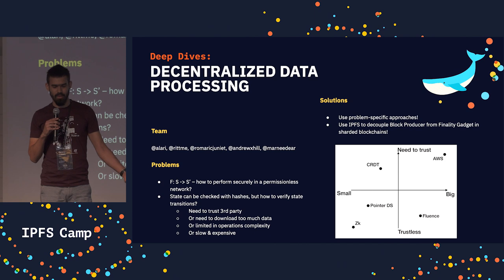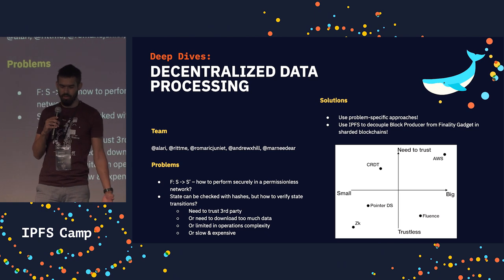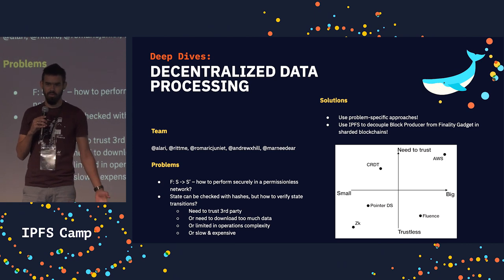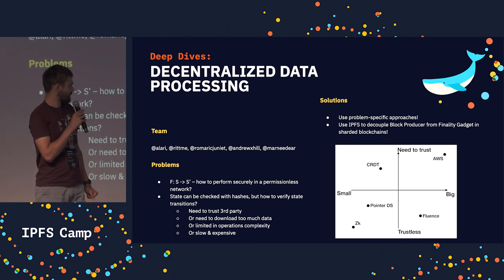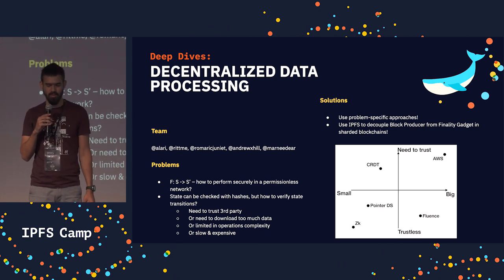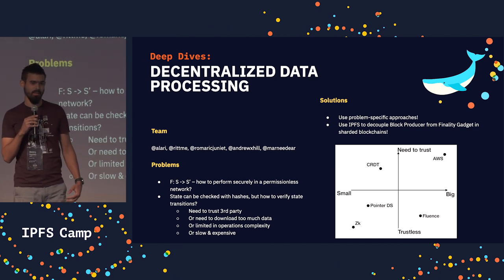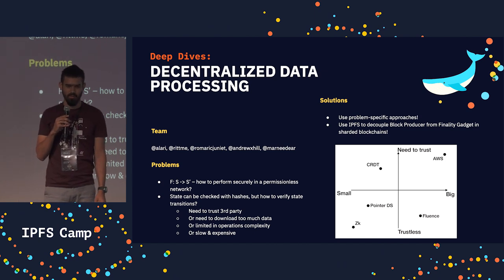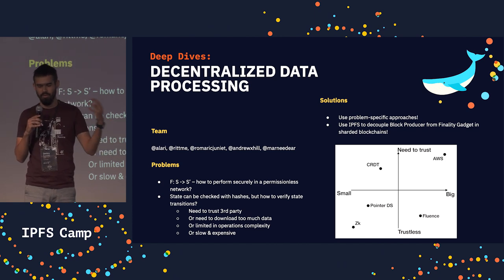Decentralized Data Processing